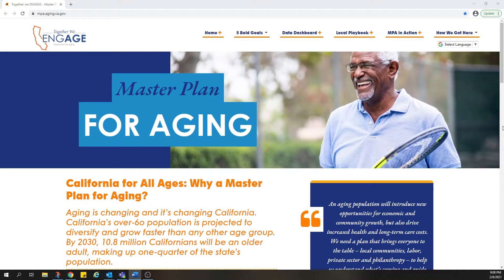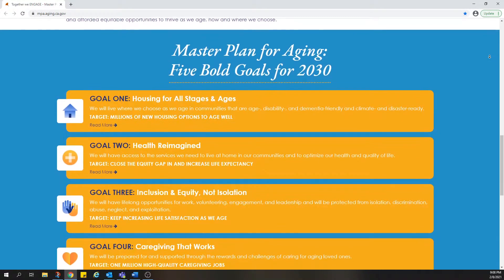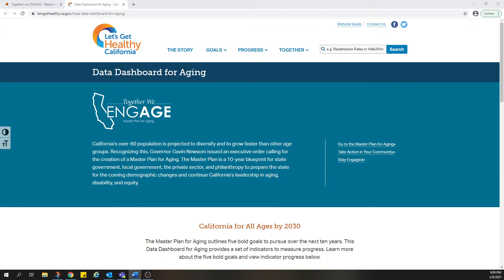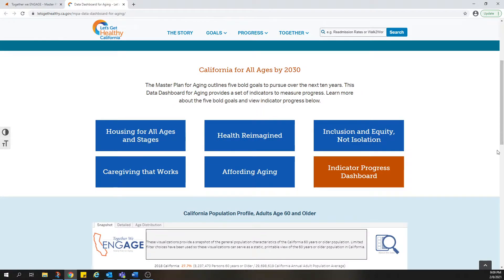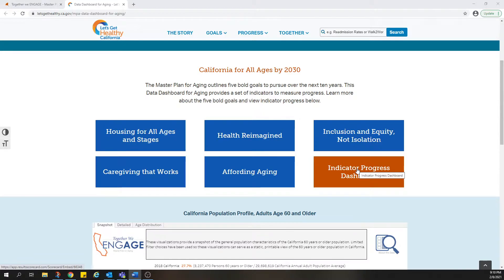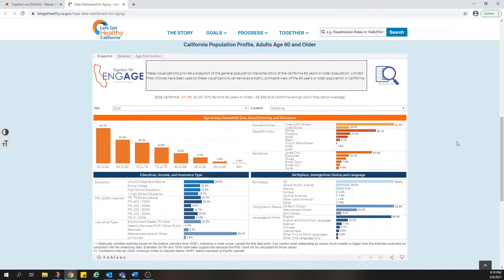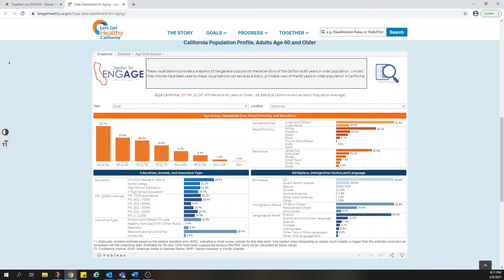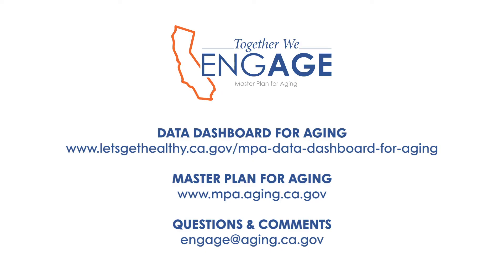Introduction to the Master Plan for Aging and Data Dashboard for Aging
The Data Dashboard for Aging provides a set of indicators to measure progress on California's Master Plan for Aging.